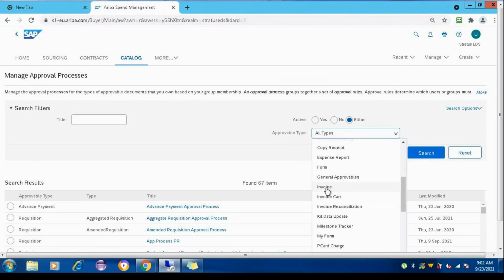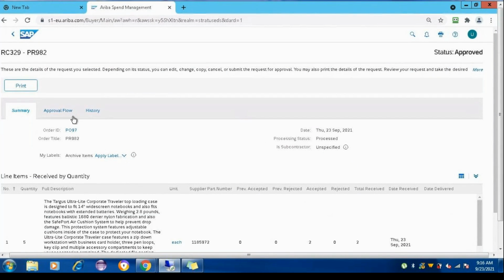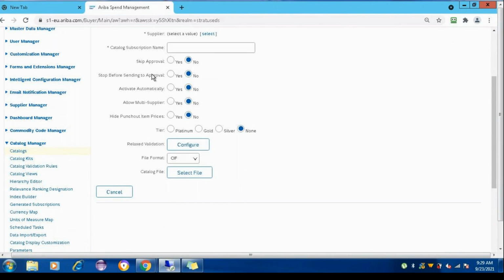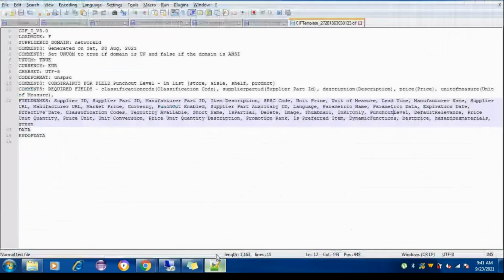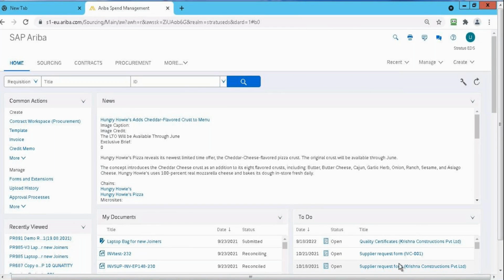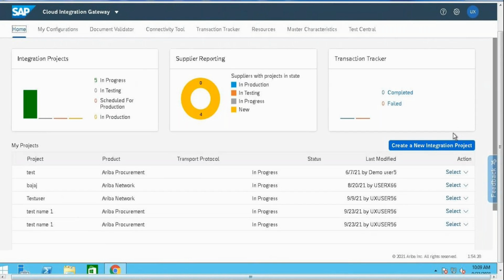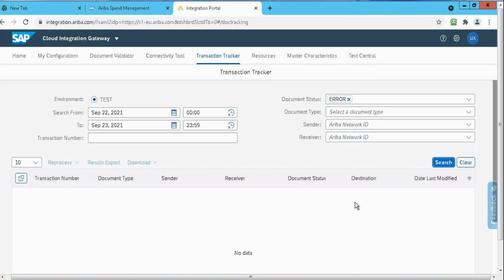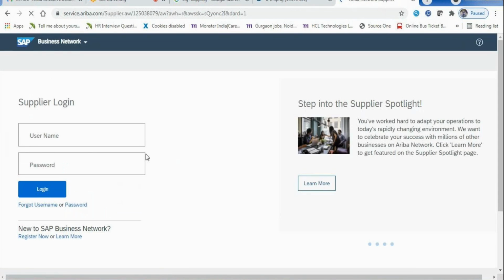Sap Ariba Training | Sap Ariba Online Training | Sap Ariba Course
SAP Ariba is a cloud-based software application that helps businesses buy and sell goods and services online. SAP ariba tarining offers a wide range of features and tools to help businesses streamline their procurement process, including a marketplace, catalog management, sourcing, contract management, and spend analysis.